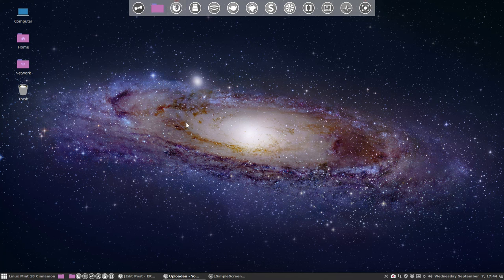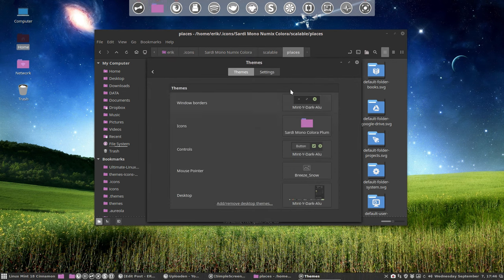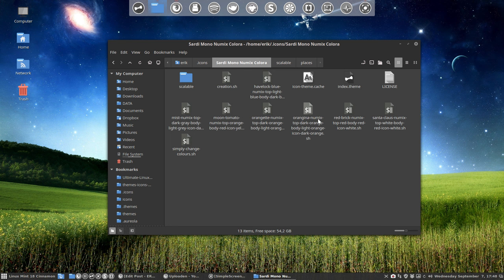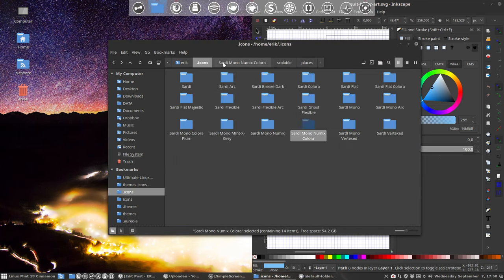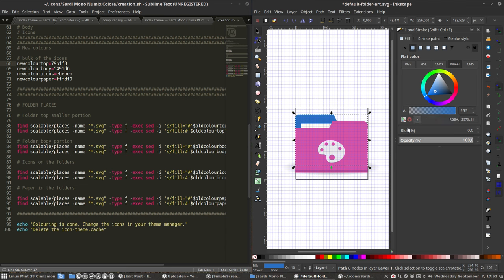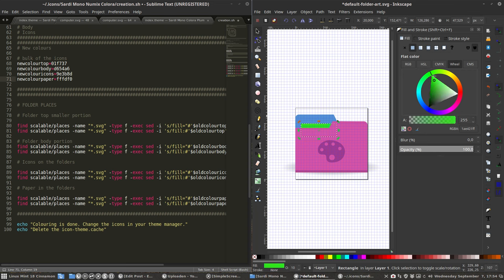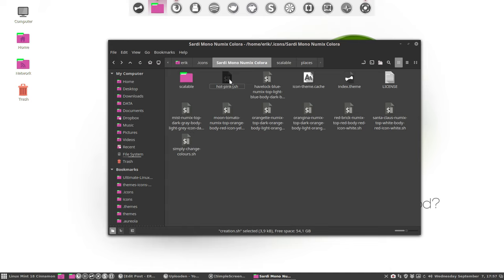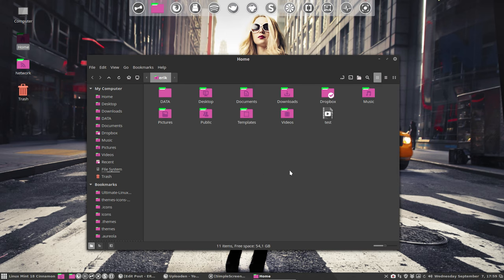91 make it yourself icon theme : from Sardi Mono Numix Colora to Sardi Mono Numix Colora Hot Pink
Project : Use the script inside Sardi Mono Numix Colora to change the 4 parts of the Numix Folders

This movie : filming the creation of a new preset